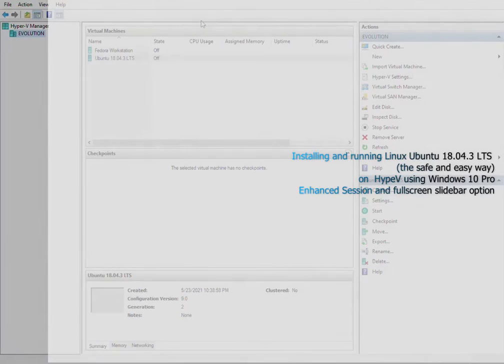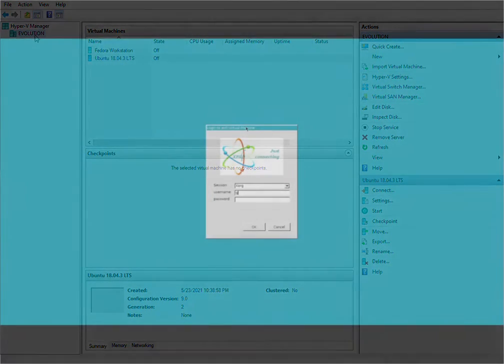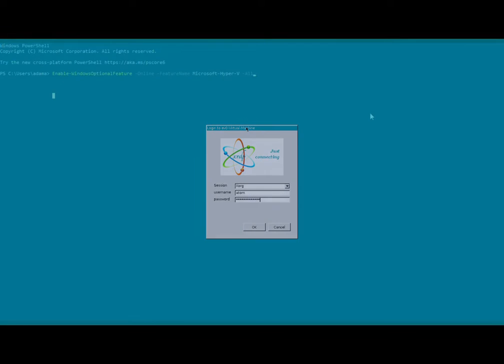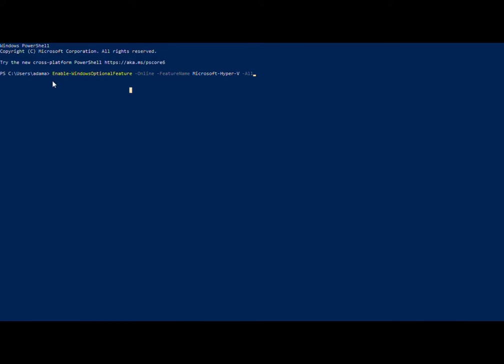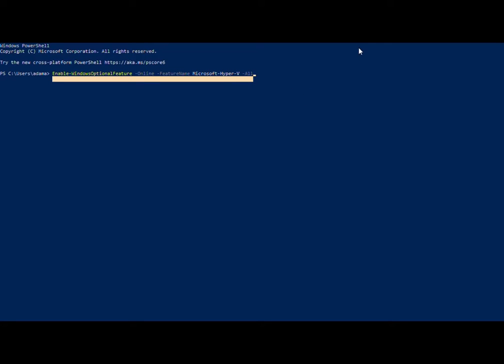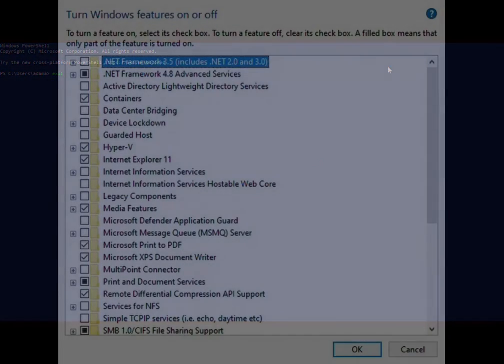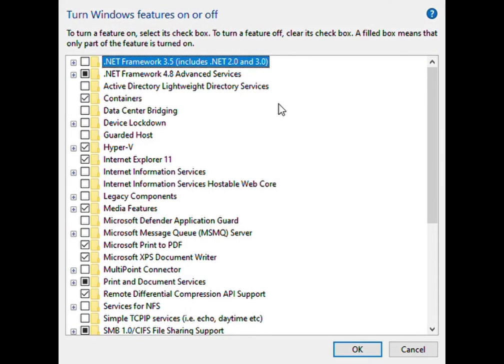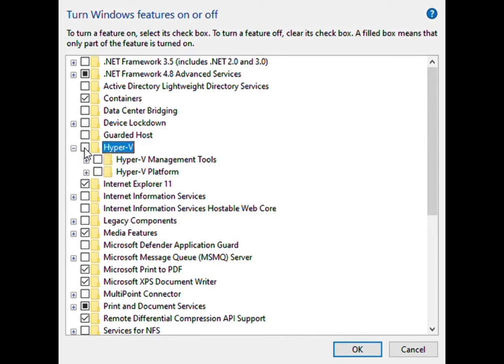How to activate Windows 10 built-in virtualization platform HyperV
How to activate HyperV on windows 10 Pro for Installing a virtual machine using the built-in Windows 10 virtualization feature.

The safe and easy way.